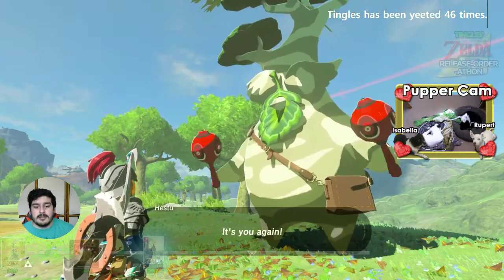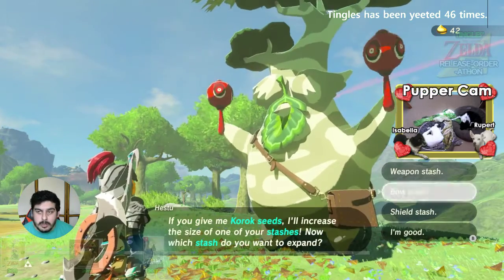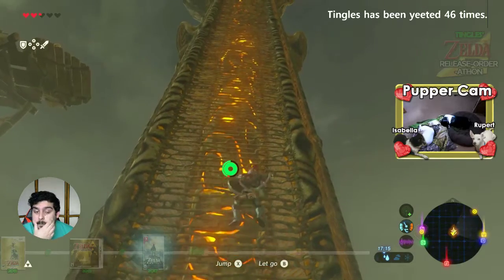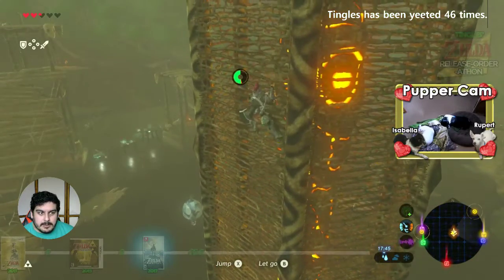Tingles Plays Mastermode The Legend of Zelda Breath of The Wild Episode 39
Come say hello when I am live :)